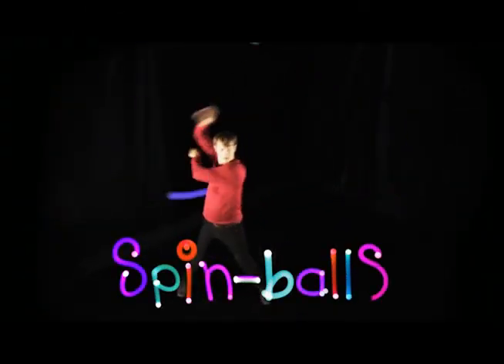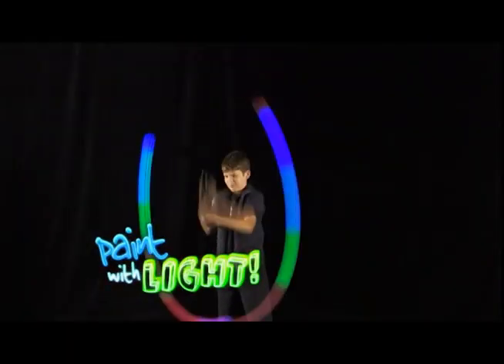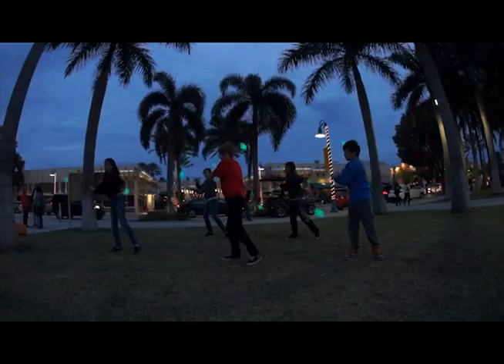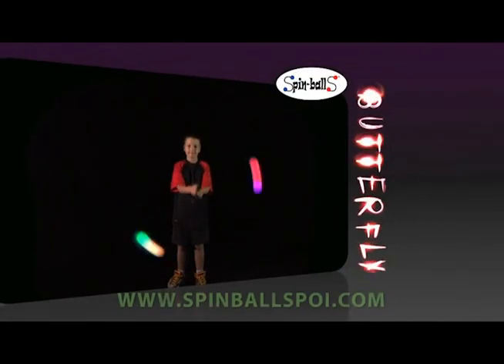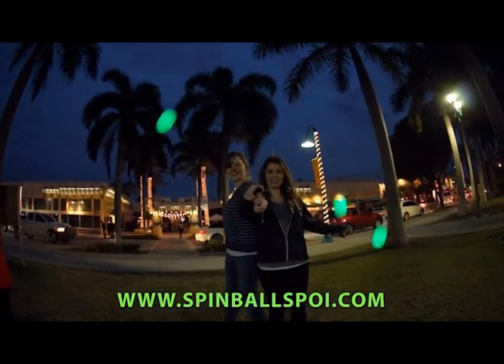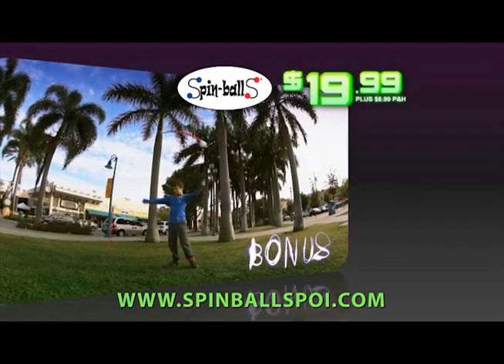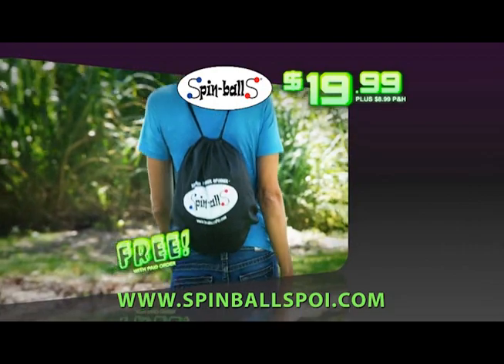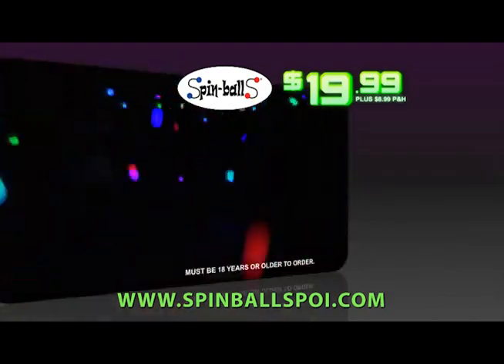Spin Balls As Seen On TV Commercial Spin Balls As Seen On TV Poi Balls As Seen On TV Blog Pois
The crazy-fun new spinning toy that combines LED lights with the ancient art of Poi. Perfect for any and all ages, Spin-ballS will adjust to fit your size. And with three different light settings and thousands of tricks to be performed, the fun is endless!

Tricks like flowers, weave, and buzz saw are just a fraction of what you'll learn with our bonus instruction DVD.

Benefits:

Great for group, partner, or individual play!
LED lights and attachable Spin Tail bonus allow for spinning DAY or NIGHT!
Adjustable for any height
Soft, squish-able design great for beginners
Exercises rhythm, coordination, & builds physical/mental concentration and confidence
Tough & Durable construction!

Details: Order Spin-ballS for only $19.99 plus $8.99 S&H and receive a FREE carrying bag,
Spin-tailS and BONUS DVD with step-by-step instructions for easy use!